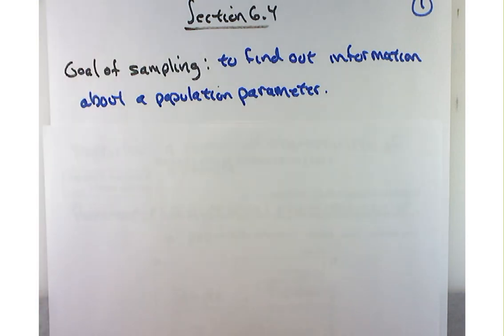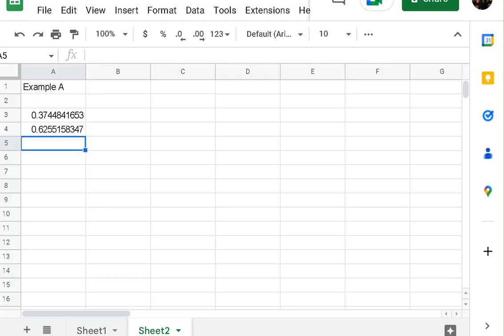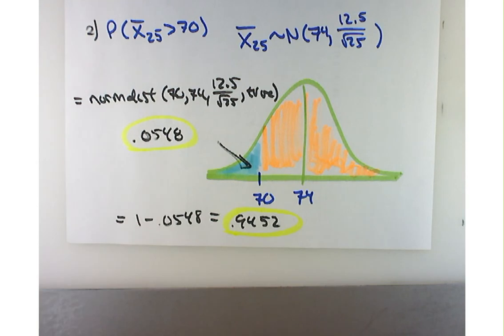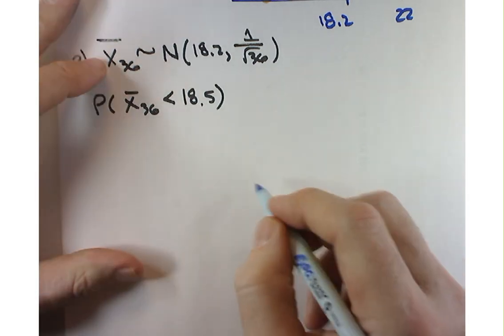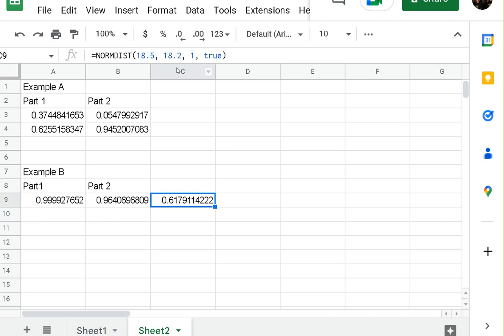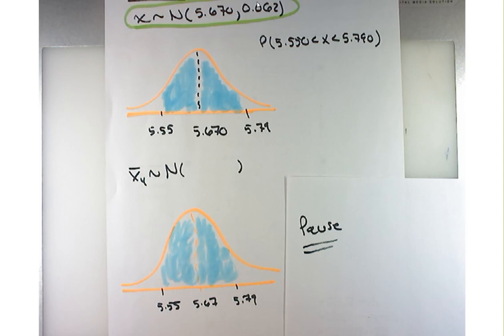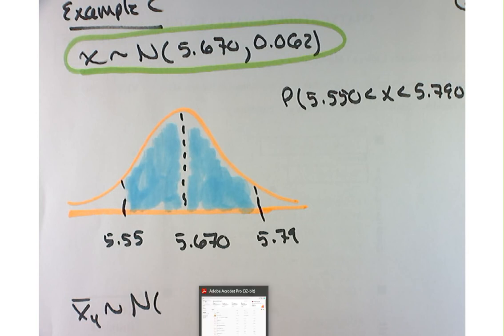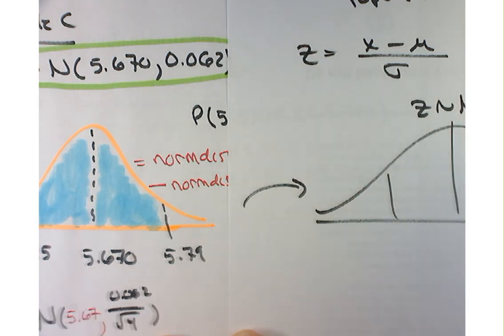Section 6.4 The Central Limit Theorem (Winter 2023)